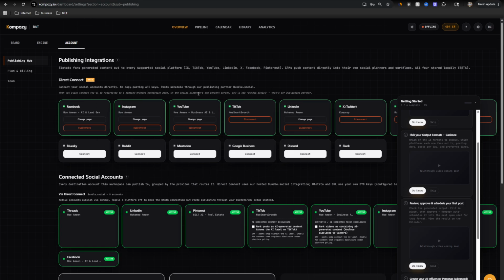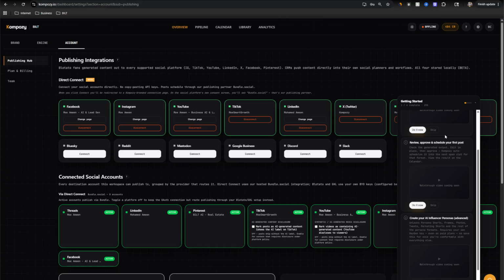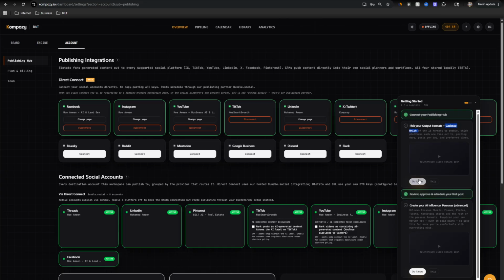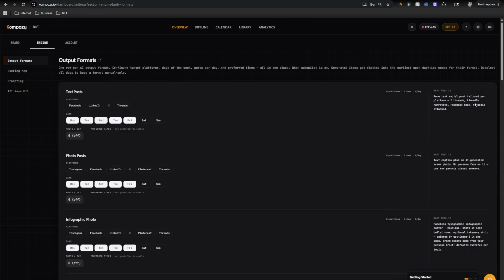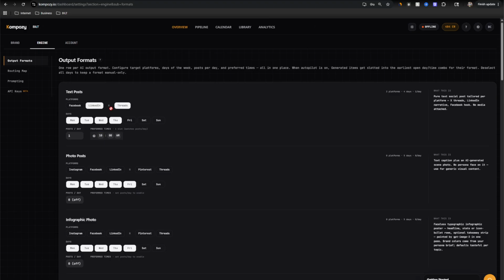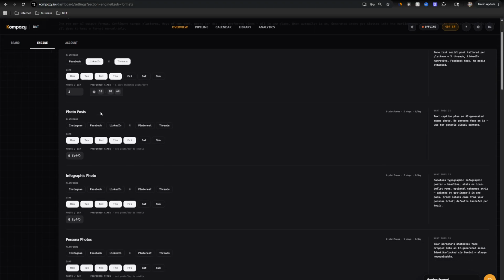How to Pick Output Formats & Posting Cadence in Kompozy | Tutorial 2 of 5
Step 2 of the Kompozy Getting Started series — pick which of the 16 AI content formats to enable, which platforms each one fans out to, what days of the week to post, posts per day, and your preferred firing times. This is where you tell Kompozy what your week of content looks like.

Kompozy is the AI content engine that turns one source into a week of content across every platform. One source. Every platform. Composed by AI.